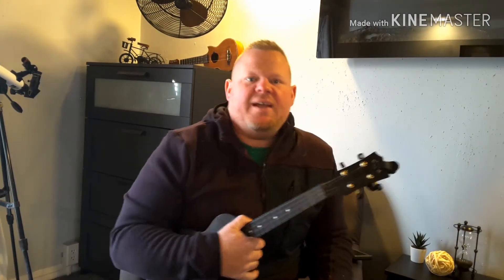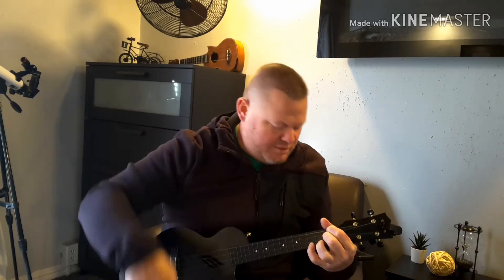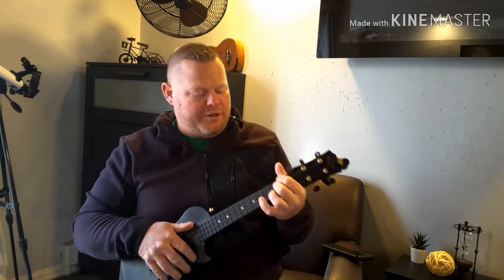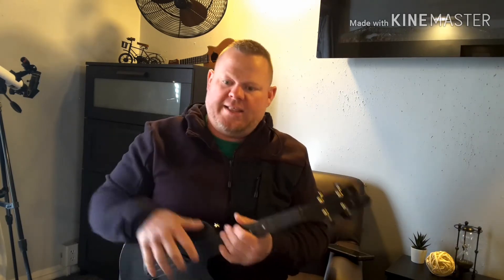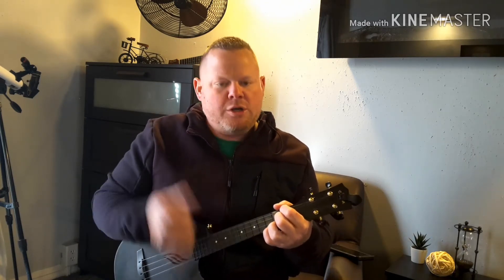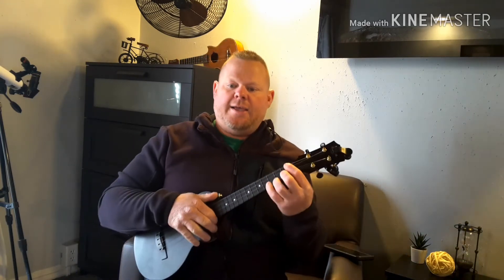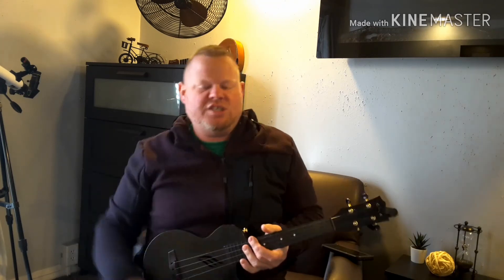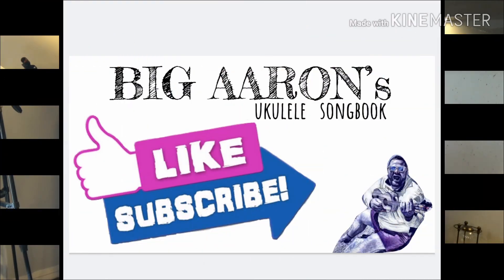Gin and Juice/ Nothin but a G Thang ukulele tutorial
Snoop Doggy Dogg and Dr. Dre Gin and Juice/Gin and Juice/ Nothin but a G Thang ukulele tutorial.